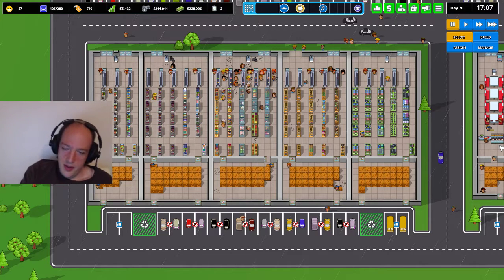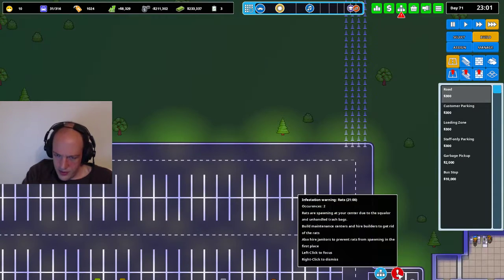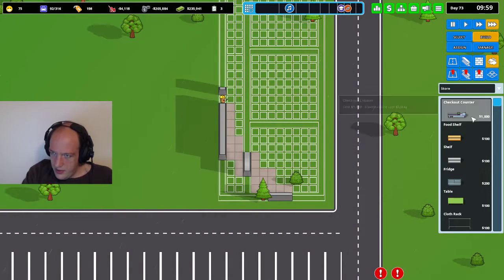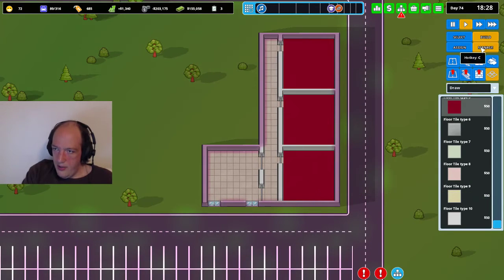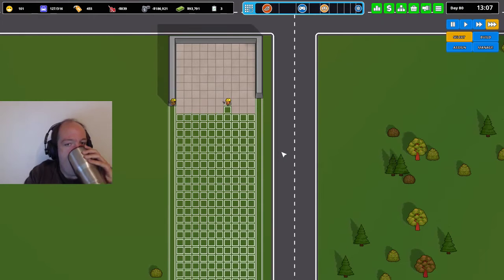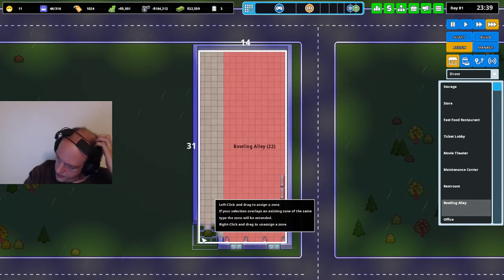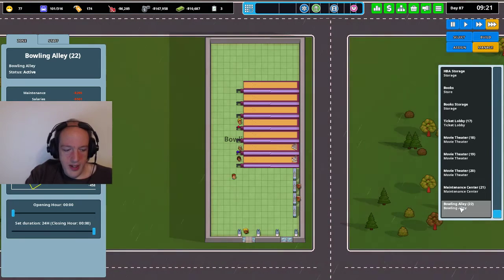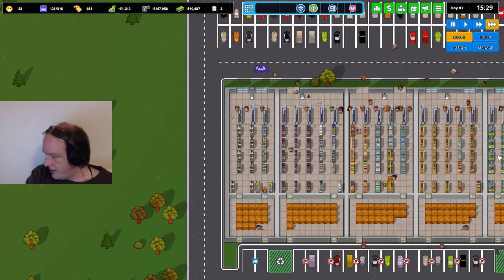James the Adonis plays Another brick in the mall ep. 5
I dunno, building a mall and shit.